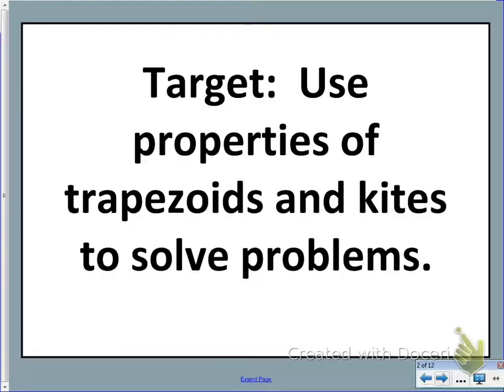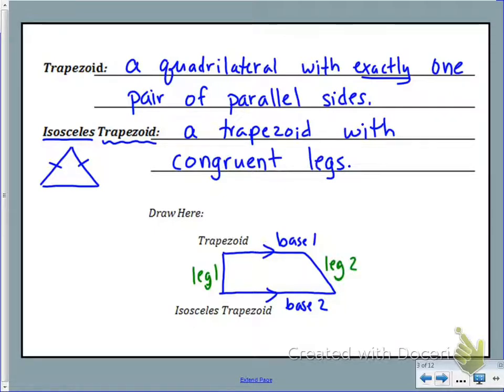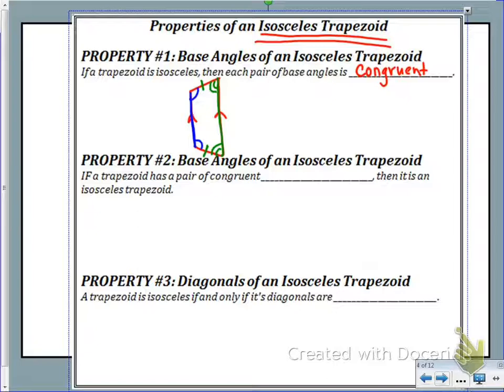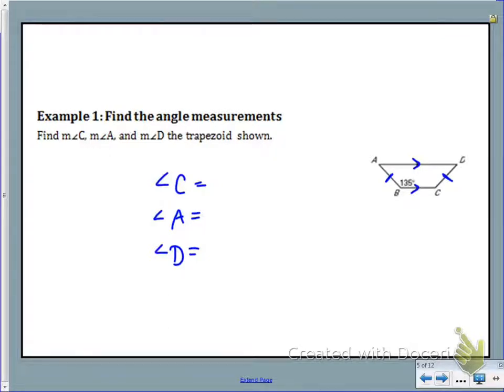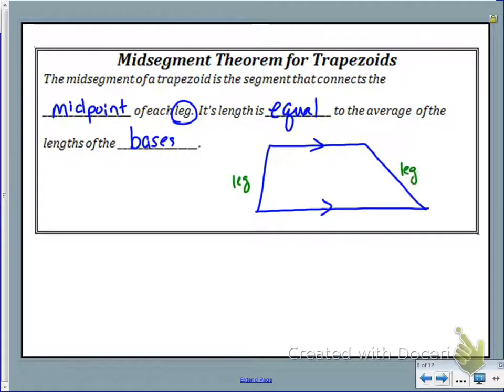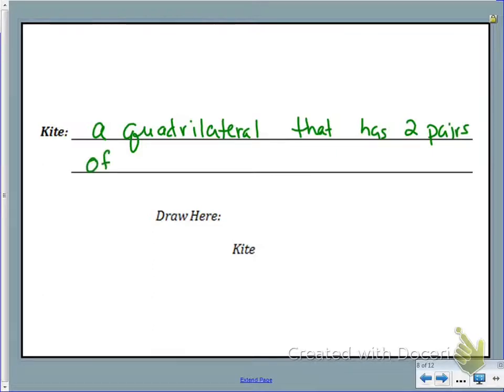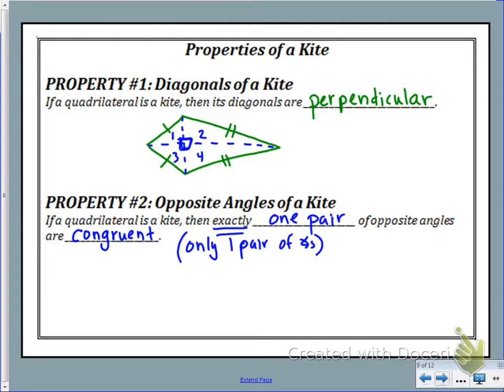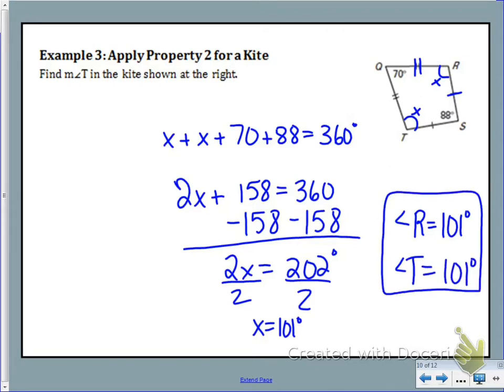Geometry Target 3.4 - Properties of Kites and Trapezoids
This video introduces students to the properties of kites and Trapezoids.